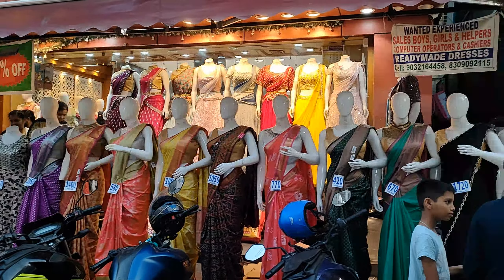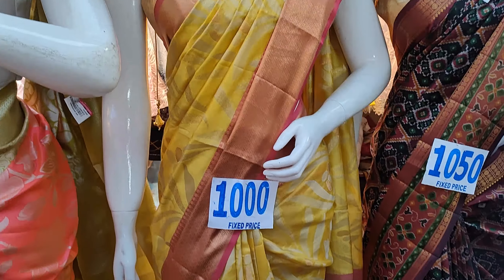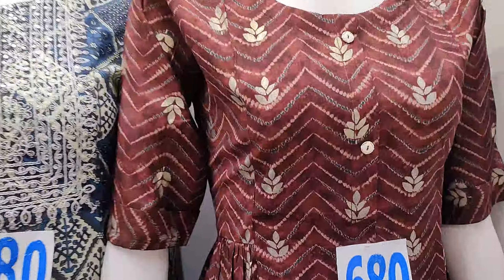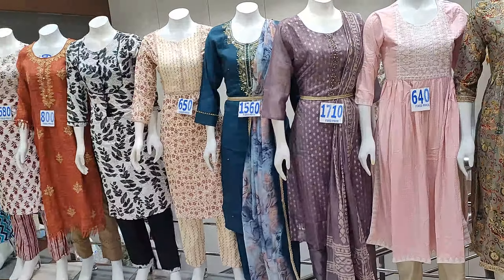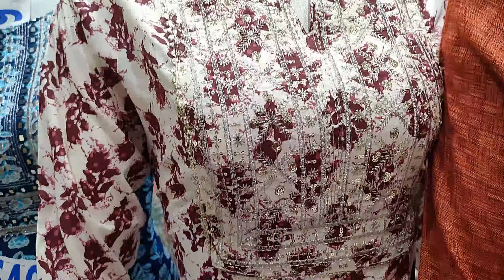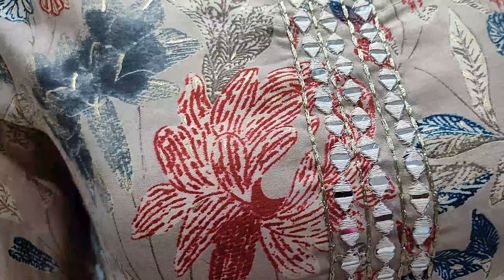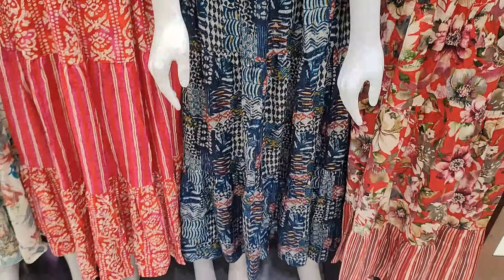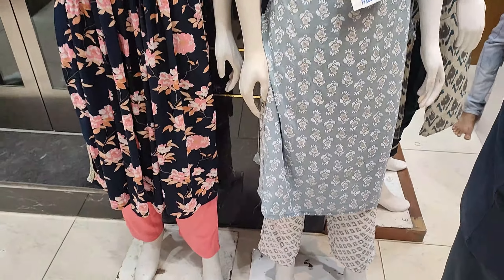SHE NEEDS latest collections ||she needs dilsukhnagar hyderabad |she needs saree world |kurtis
SHE NEEDS latest collections ||she needs dilsukhnagar hyderabad |she needs saree world |kurtis @kirrakpotti3699

SHE NEEDS saree world  @Dilsukhnagar
#7-37,road no-2
back side venkatadri theatre Lane
Dilsukhnagar, hyderabad 500060
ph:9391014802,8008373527